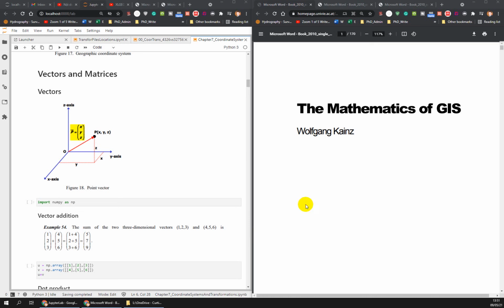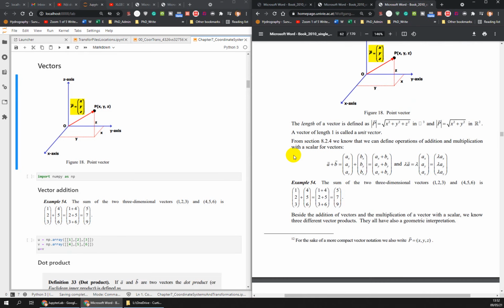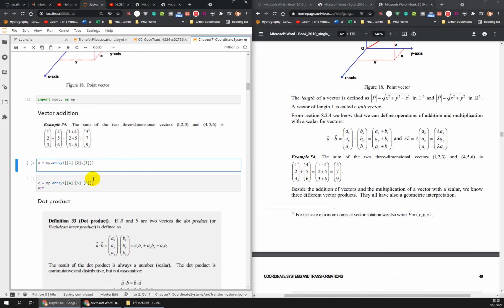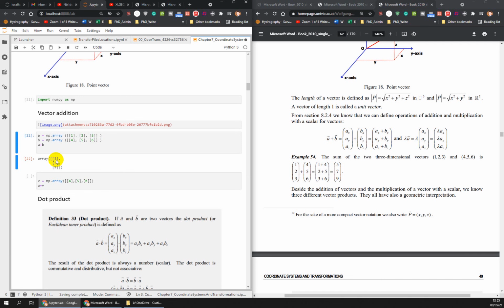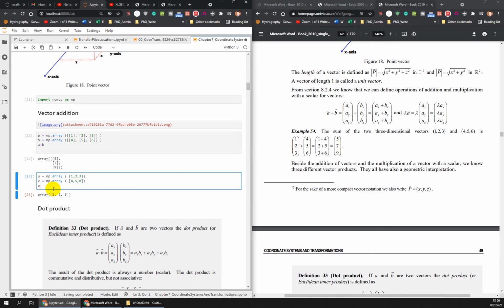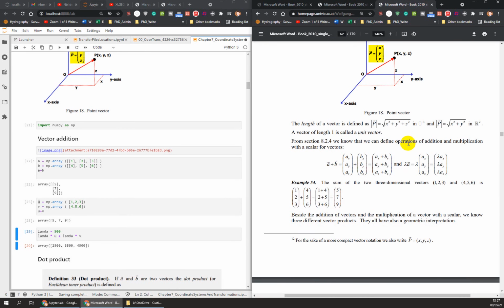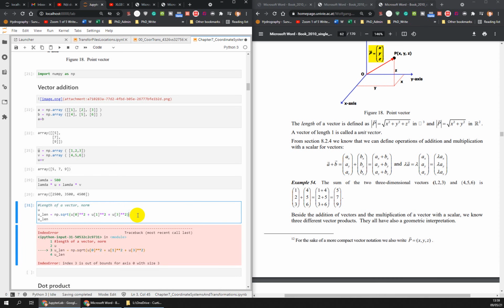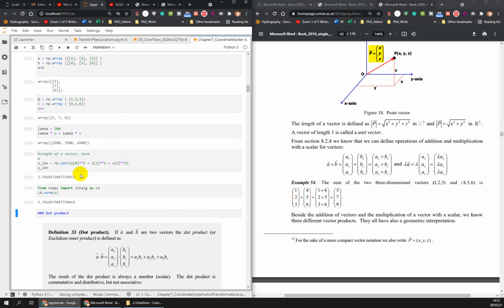PyGISMath 05_Vector addition and the norm with Numpy🐍GISPyW3